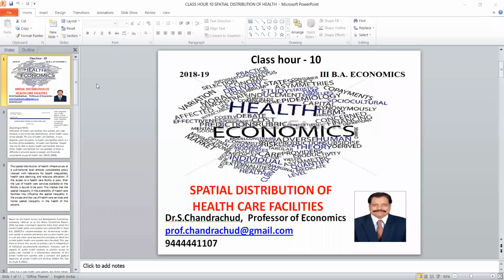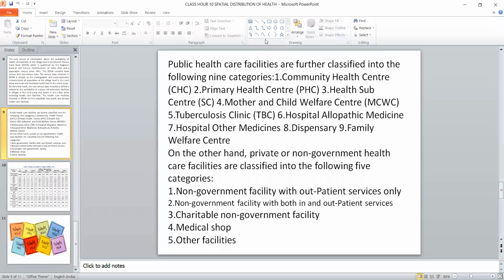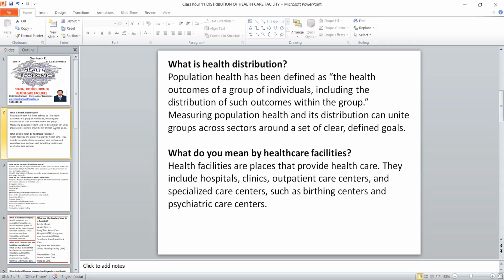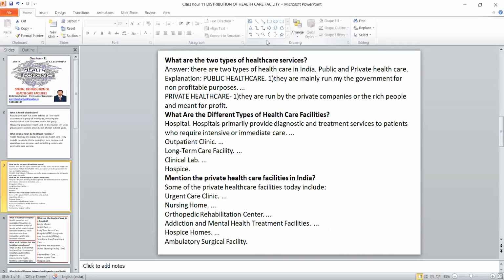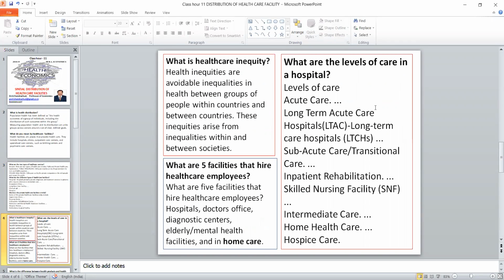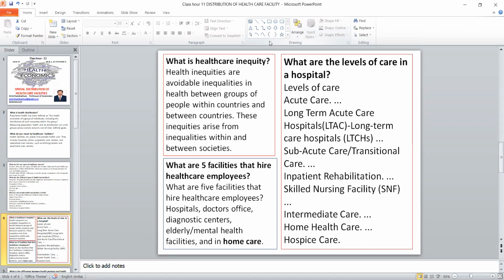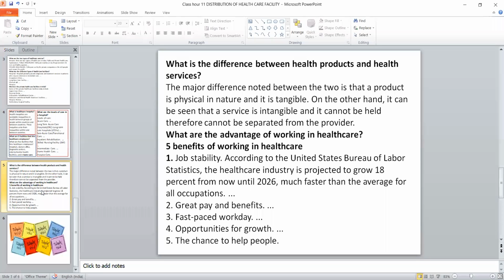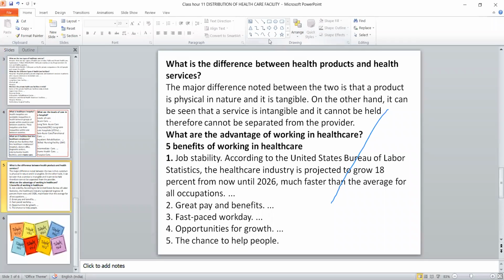Spatial distribution of health care 2 Dr S Chandrachud